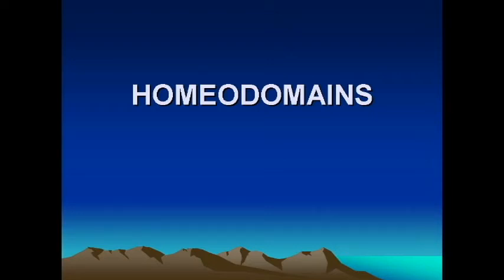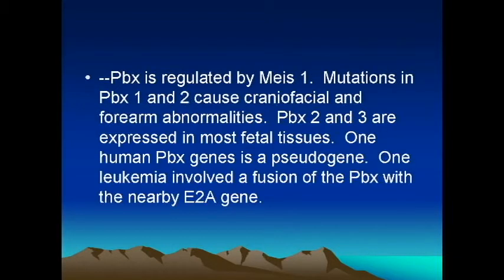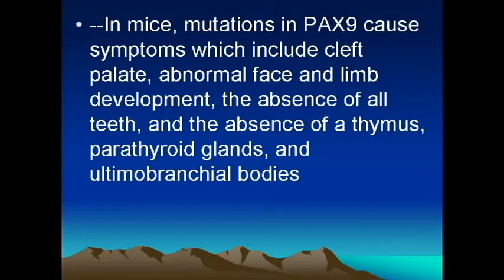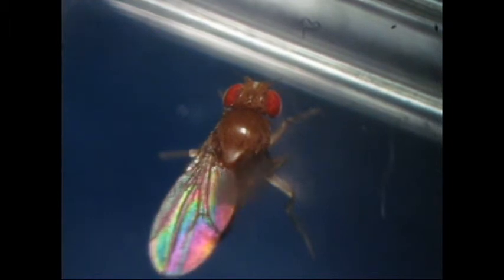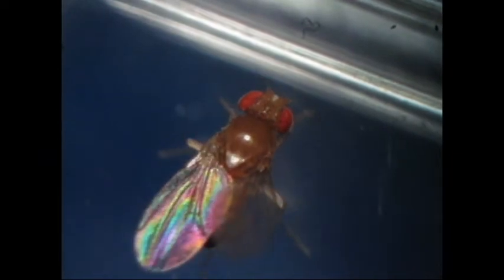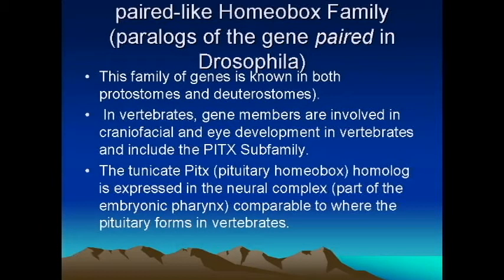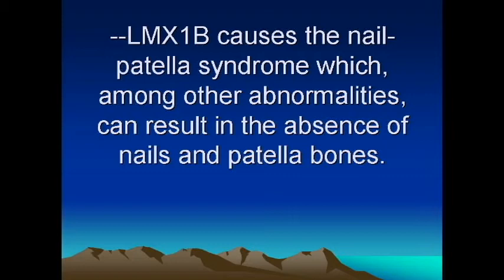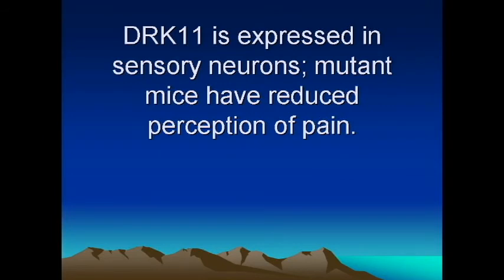TRANSCRIPTION FACTORS: HOMEODOMAINS IN THE HUMAN GENOME